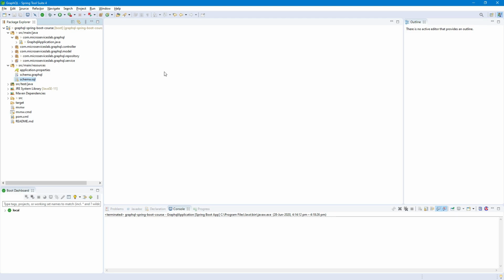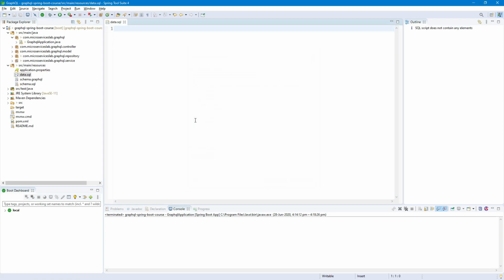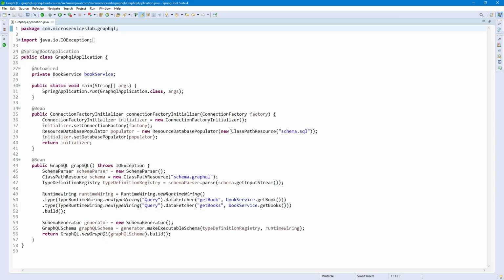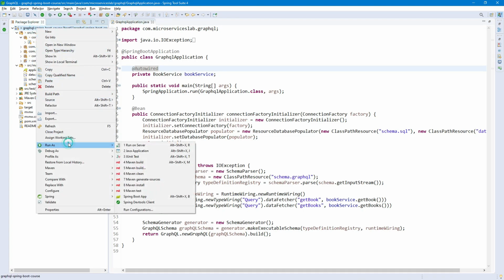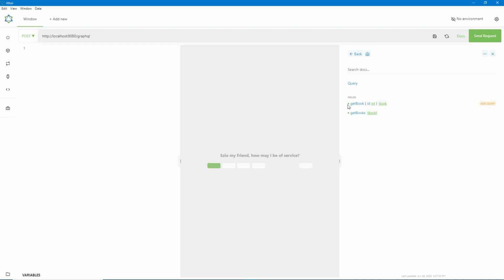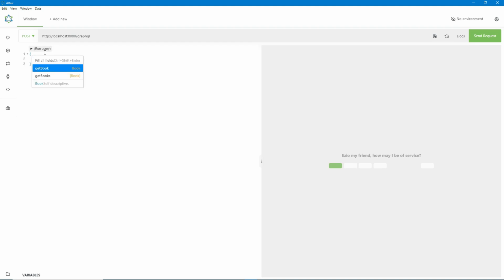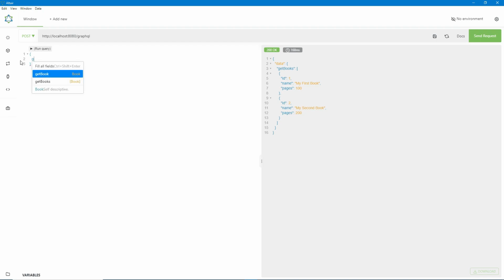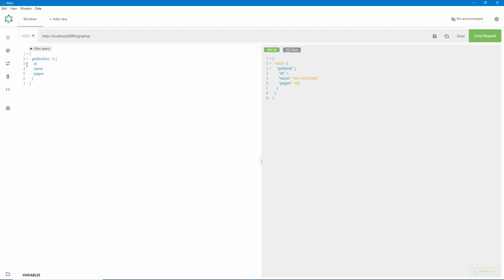GraphQL Spring Boot #8 - Executing a Query.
Welcome to Microservices Lab. In this lecture, we will execute our first GraphQL query.

The points covered in this lecture are:-
1. Inserting data into the table.
2. Executing GraphQL query.

Your support will boost our morale.

Links Section:-

Commit - 9ac655e505abafeb5a61bbb178fdfd3e11241da2